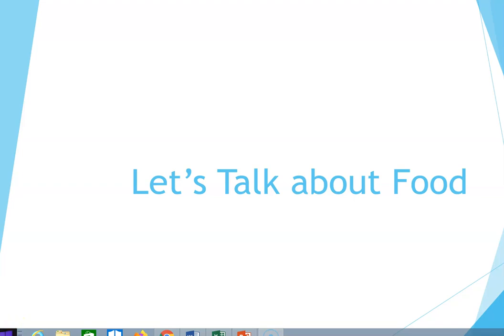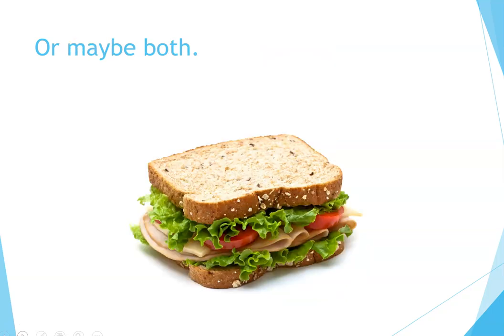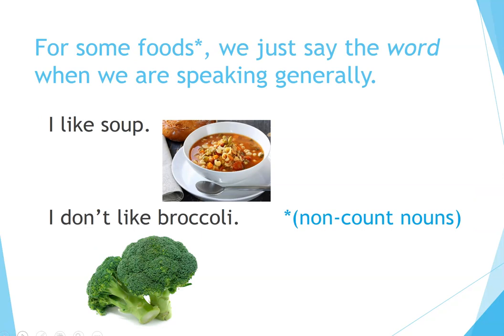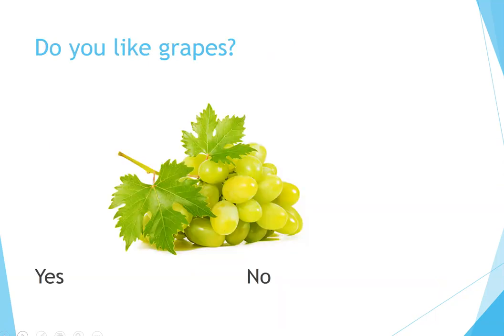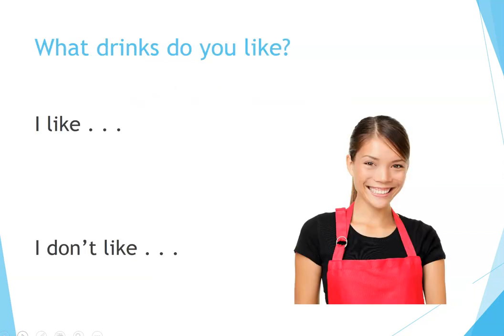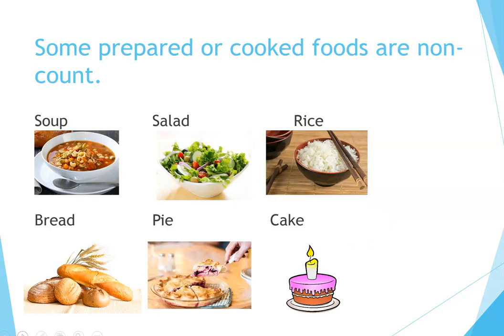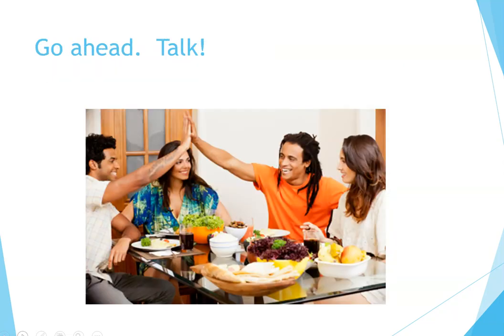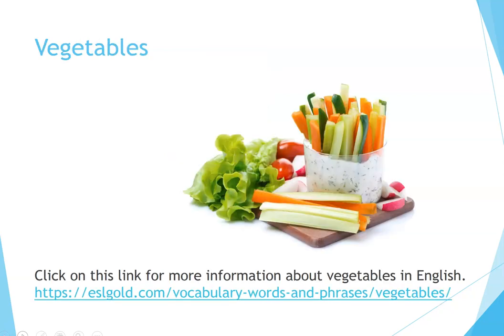How to Learn English: Talking about Food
Now you can learn English quickly by yourself at home for free step by step!  This video is for learners of English as a Second language (ESL).  It helps students learn basic vocabulary about food such as fruit, vegetables and other types of food in English.  The video provides pictures, pronunciation, and a little bit of grammar. Great for beginners.  Teachers and students, check it out!